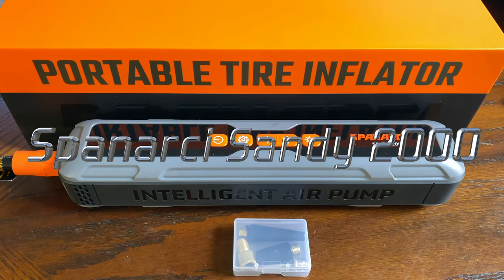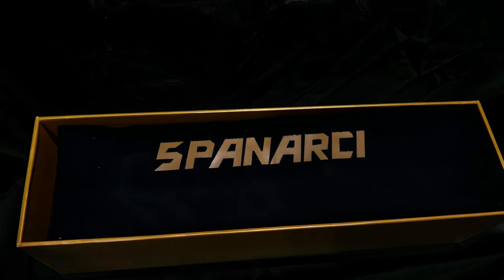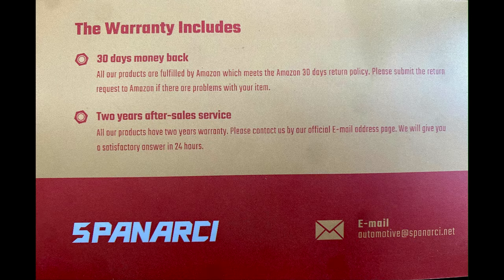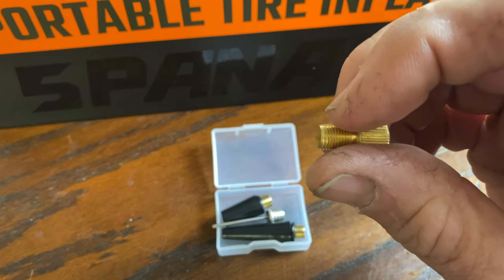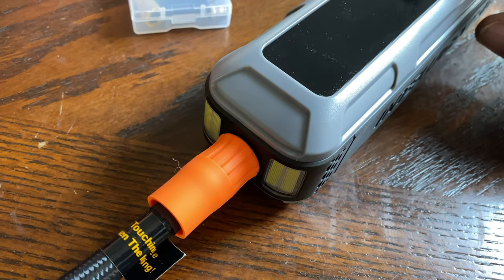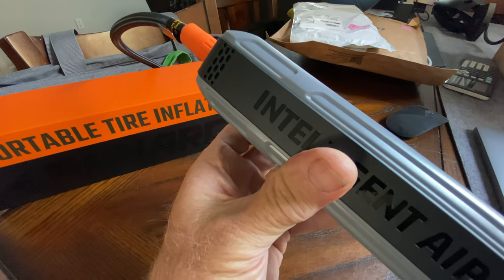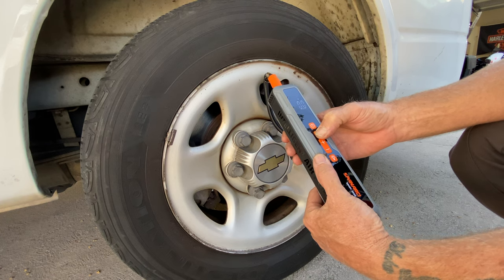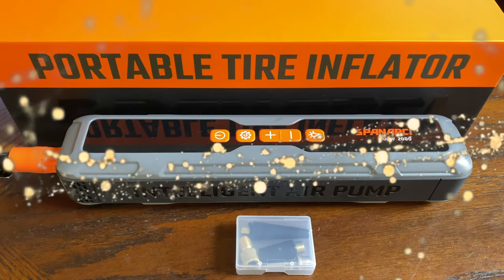Spanarci Sandy 2000 Tire Inflator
preview the Sandy 2000 portable Tire Inflator.

I’d like to introduce our Spanarci Sandy 2000 Cordless Air Compressor to you:

Multifunctional and user-friendly:

Superb & Safe Performance: The upgraded motor has excellent heat dissipation performance which makes inflation faster and safer. Sandy 2000 tire inflator can provide 150 PSI of maximum pressure and 30L/min of airflow, so it only takes less than 2 minutes to refill a 225/40 R18 car tire (32-40 PSI).
Cordless & Versatile: Compared with a traditional DC tire inflator, our portable Sandy 2000 air compressor can inflate anything you need anywhere. Depending on your needs, various modes are available(Cars, Motorcycles, Bicycles, and Balls). Besides, there are three units to choose from(KPA, PSI, and BAR).
Smart Preset & Auto Shut-off: Sandy 2000 car tire inflator only needs a preset pressure value and it can be shut off automatically. You do not need to take the trouble of continuously keeping an eye on it. The large LED screen can clearly show the real-time air pressure. Free your hands and safeguard the safety of inflation.
Powerful Power Bank & PD 20W Quick Charging: Equipped with a 6000 mAh big capacity battery, Sandy 2000 portable tire inflator for car can work continuously for 40 minutes.
Also Applicable For Darkness: Sandy 2000 air inflator has a bright LED light with three modes(flashlight, strobe, and SOS), which makes the multifunctional Sandy 2000 usable at any time and anywhere.
What You Get: Spanarci Sandy 2000 Tire Inflator x 1, PD20W Wall Charger x 1, USB Charging Cable x 1, Air Tube x 1, Schrader-Presta Valve Adaptor x 1, Tapered Adaptor x 2, Needle Valve Adapter x 1, Storage Bag x 1, Warranty Card x 1, and User Manual x 1.